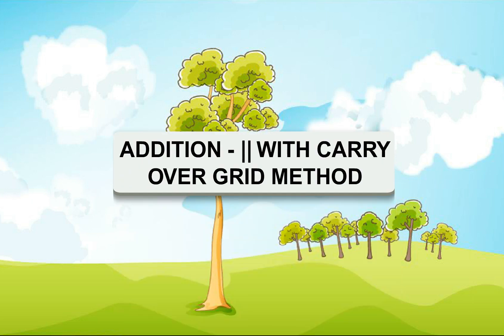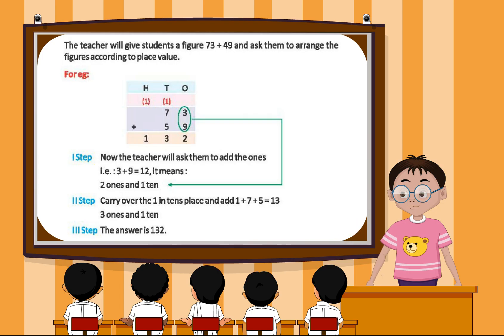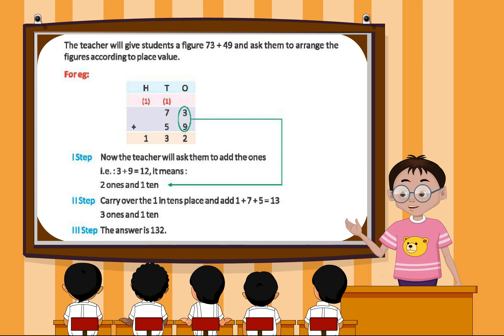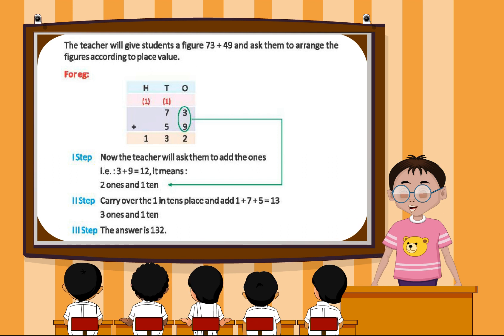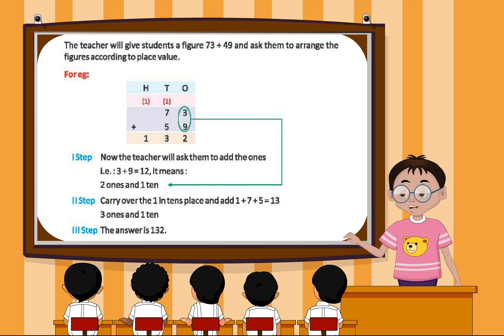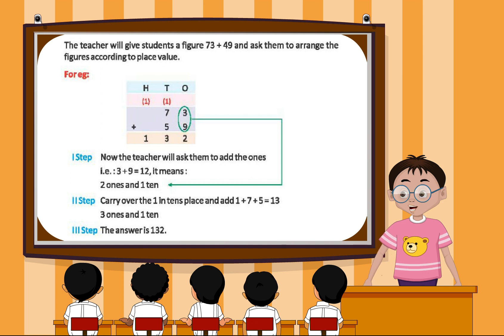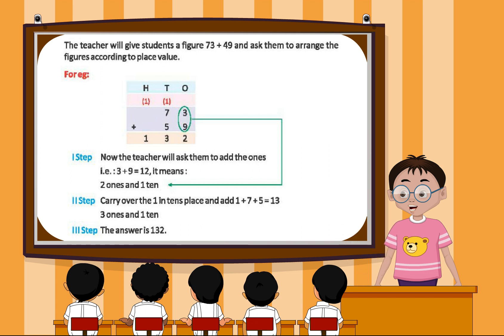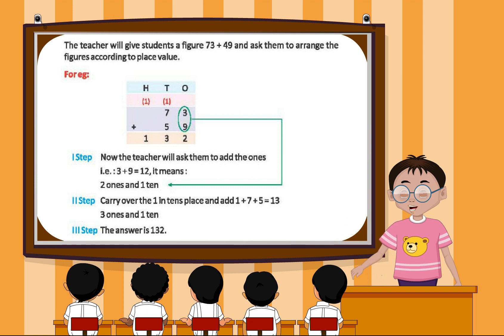Maths (Class 1 Ch 13)